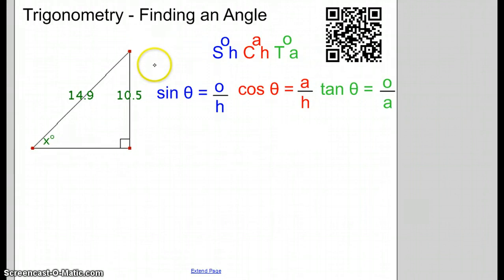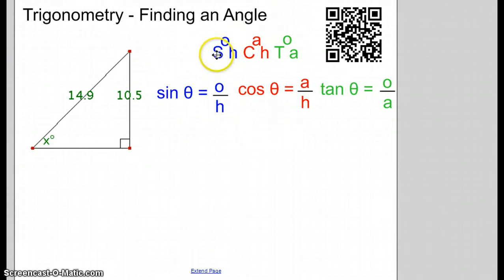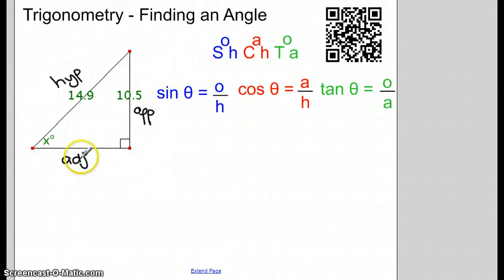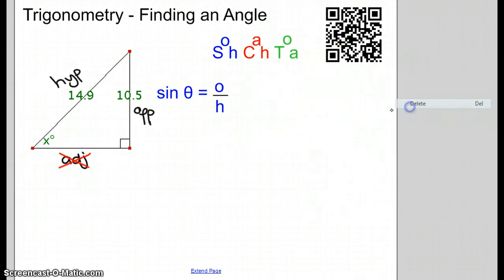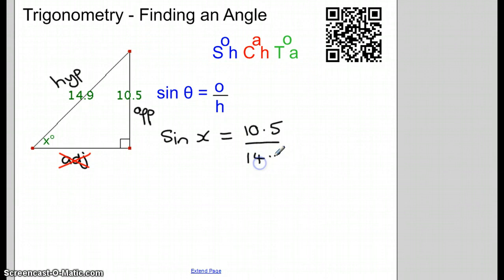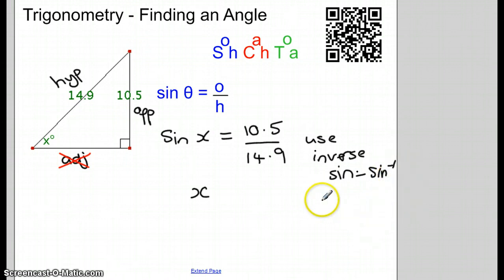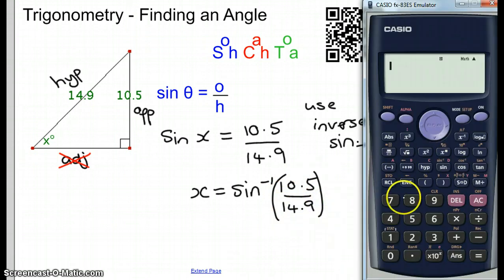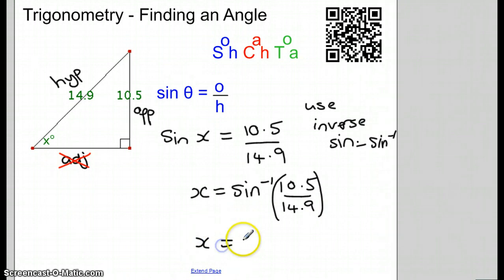Trigonometry - Finding the angle in a right triangle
Using the SohCahToa to find the angle of a right angled triangle.